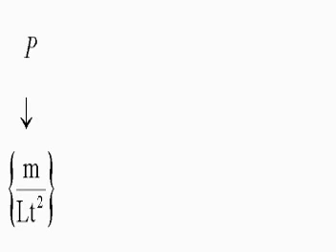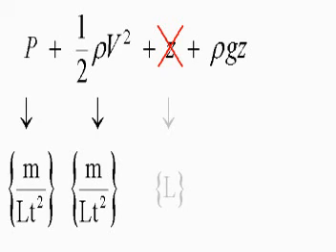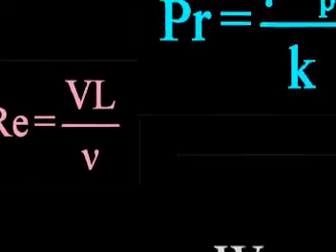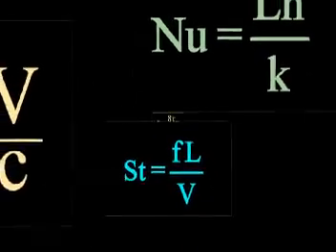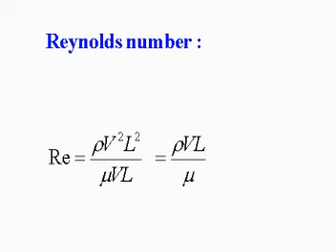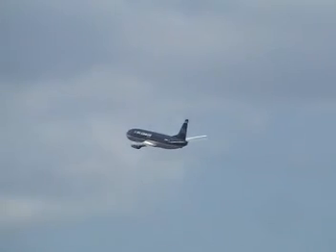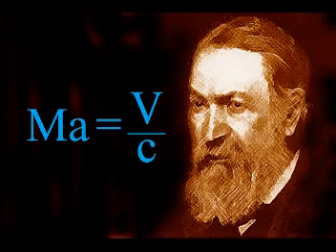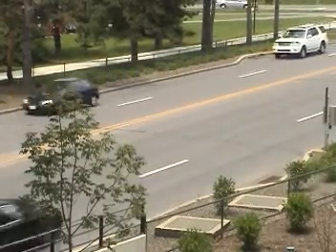Dimensional Analysis and Similarity Video mpeg1 small from Cengel